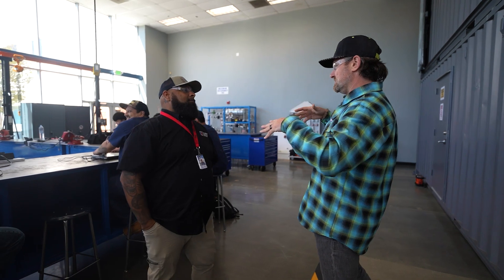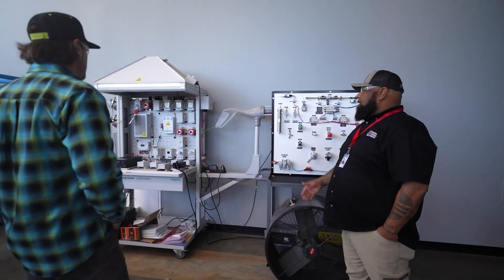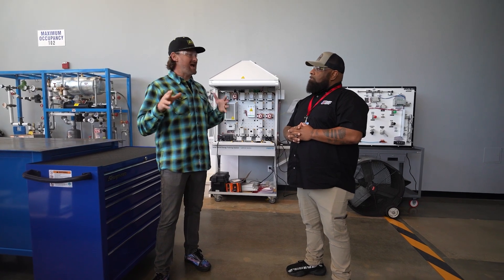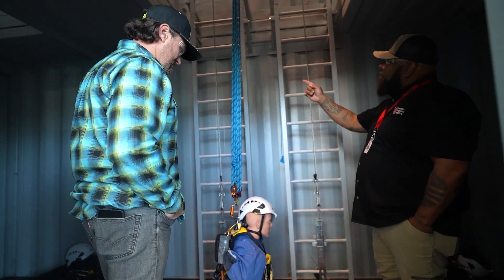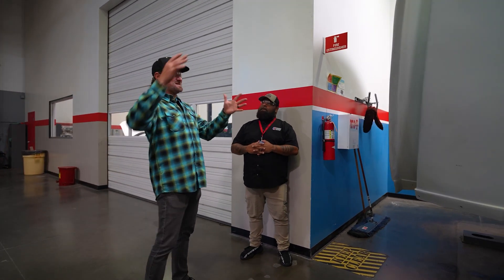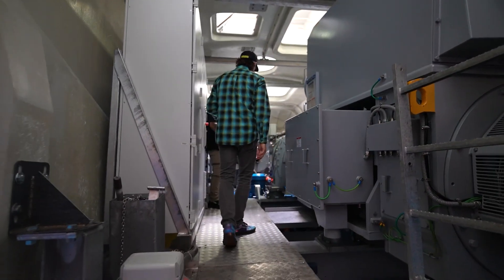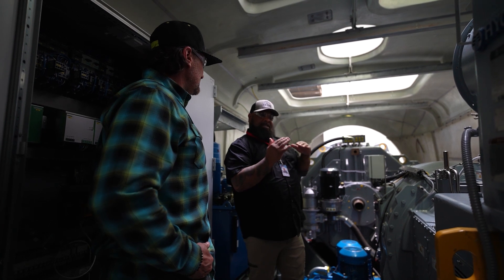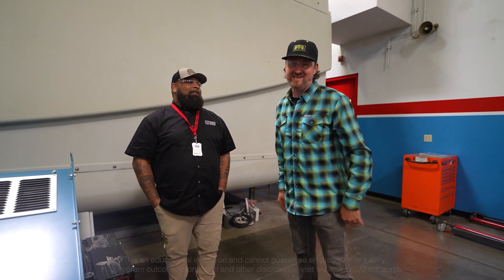Adrenaline Junkie Vaughn Gittin Jr. Explores UTI’s Wind Turbine Labs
Join professional drifter and RTR Vehicles owner Vaughn Gittin Jr., as he swaps the race track for the Wind Turbine Technician training facility at Universal Technical Institute’s campus in Rancho Cucamonga!

In this exciting visit, Vaughn…

Explores UTI’s wind turbine training labs and learns some of what the students do!
Discovers wind turbine technicians climb 300+ feet in the air to make repairs and decides he’ll stick to drifting!
Finds similarities between the technology in a wind turbine's nacelle and his race cars.

You could prepare to pursue this exciting and meaningful career in just seven months. Check out UTI's Wind Turbine Program to get started